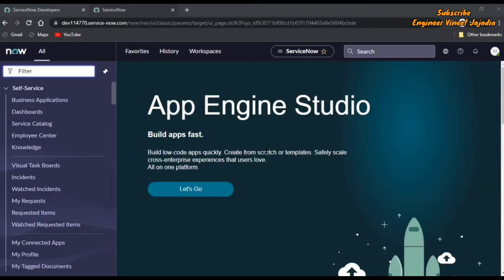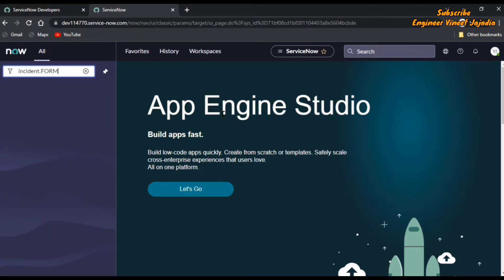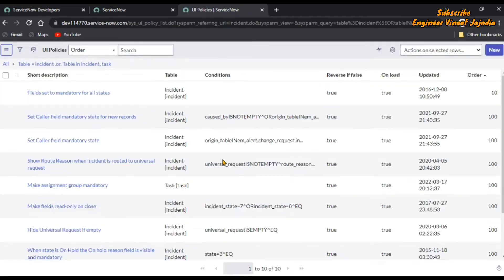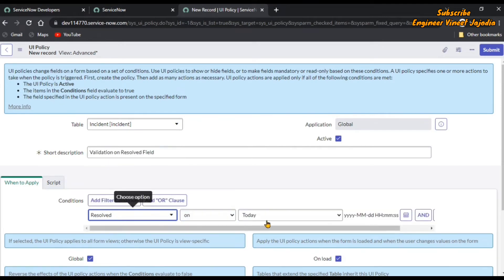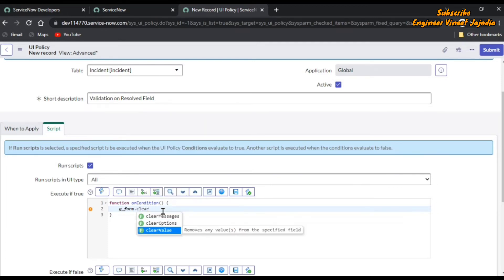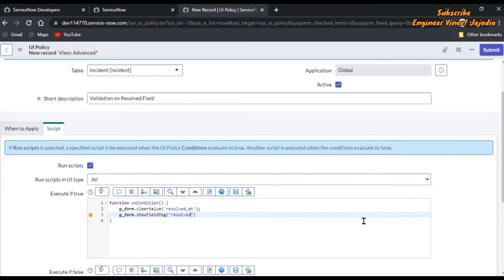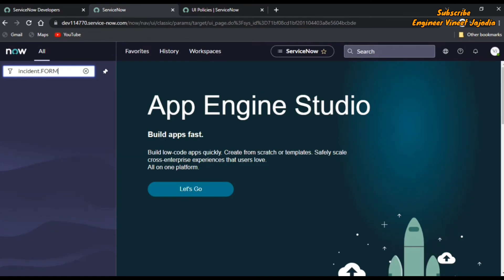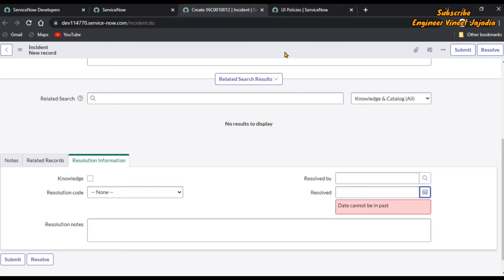Date Comparison in ServiceNow without using GlideDateTime API | Engineer Vineet Jajodia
In this video, we will understand the step by step procedure to "Compare Date in ServiceNow without using GlideDateTime API" on Client Side in a " ServiceNow Personal Developer Instance ".